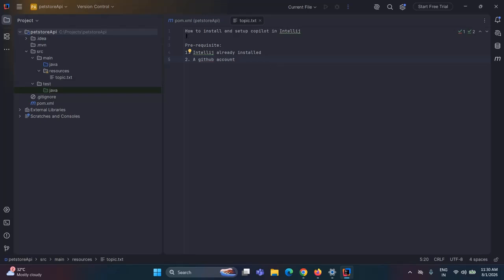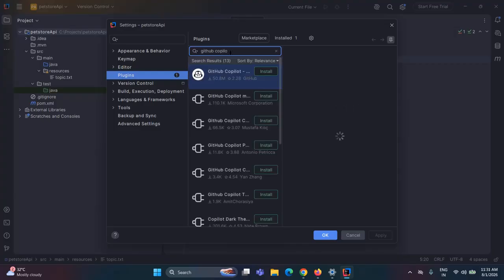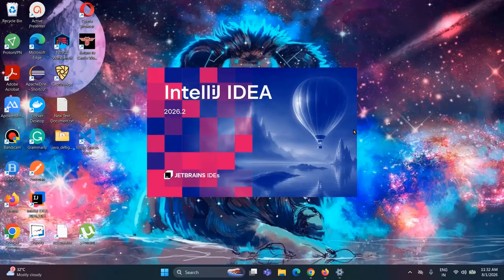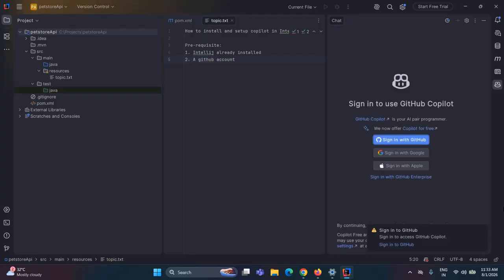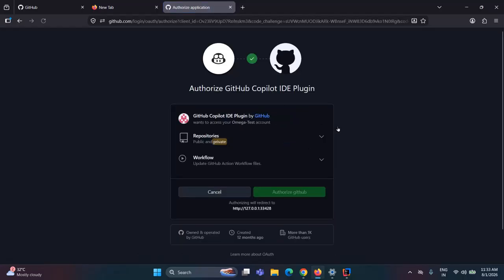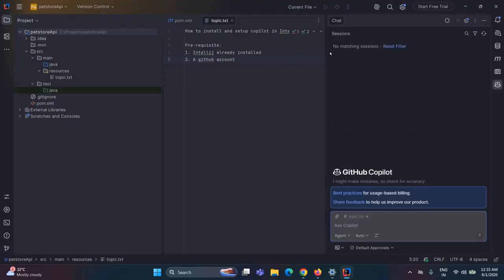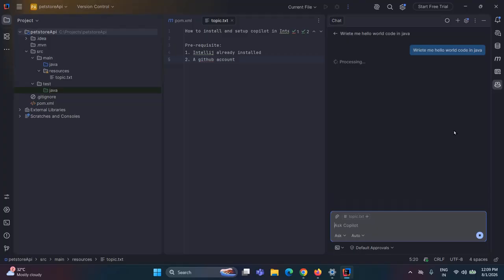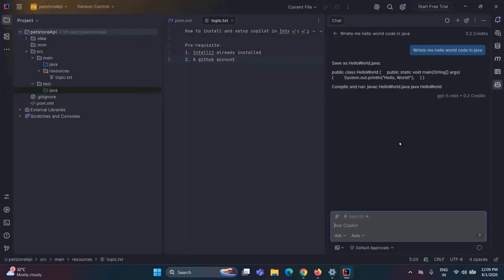Install and setp Github Copilot in Idea IntelliJ